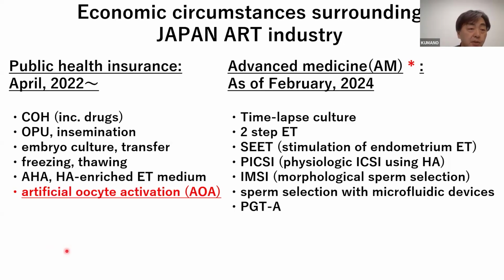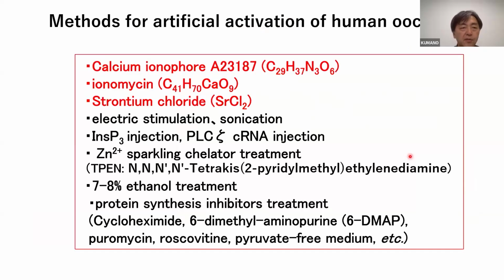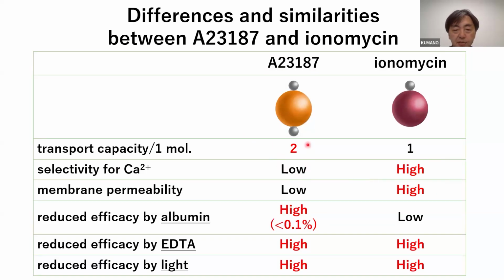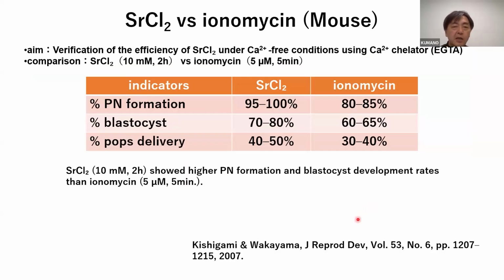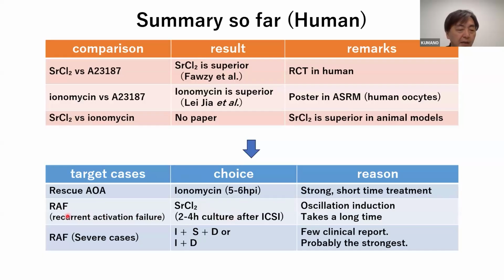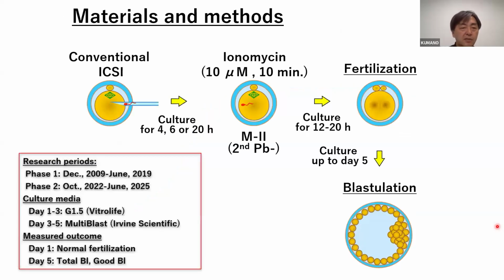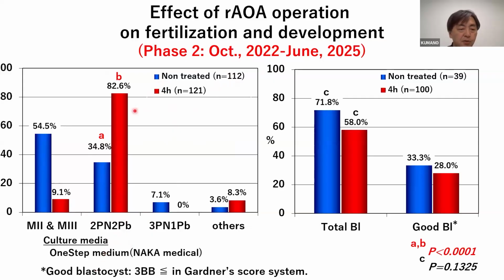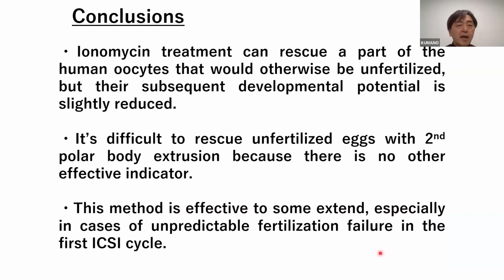沖津先生 zoom 英語パート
11月26日に収録しました英語versionになります
※撮って出しになります